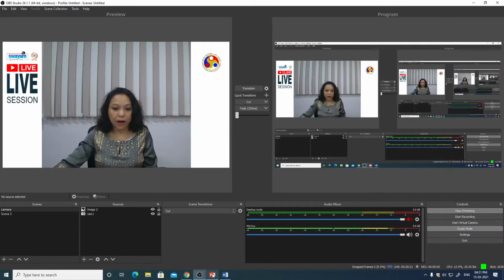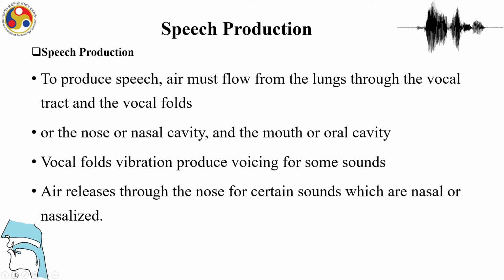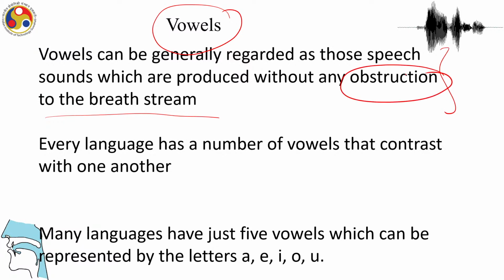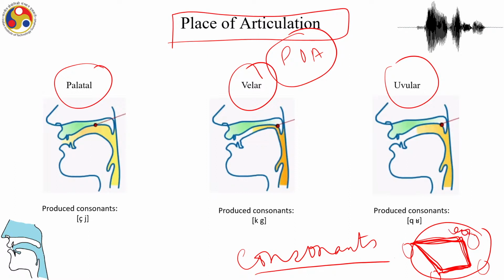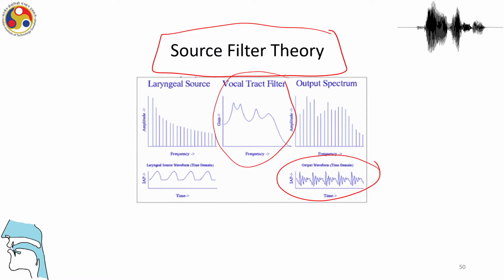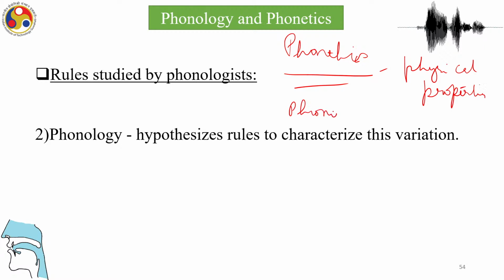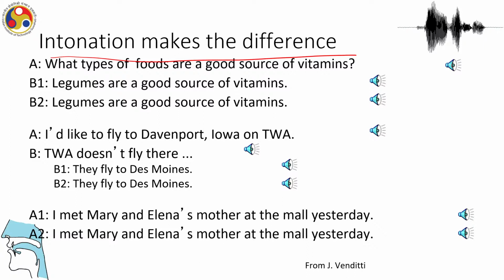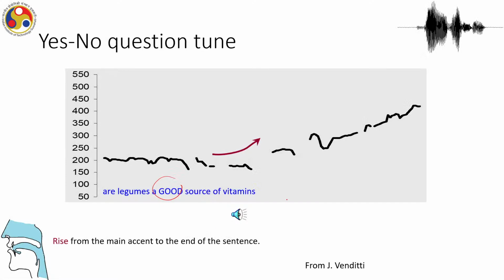Phonetics and Phonology: A broad overview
Dr. Shakuntala Mahanta, Department of HSS, IIT Guwahati